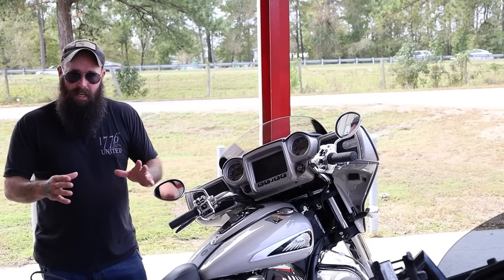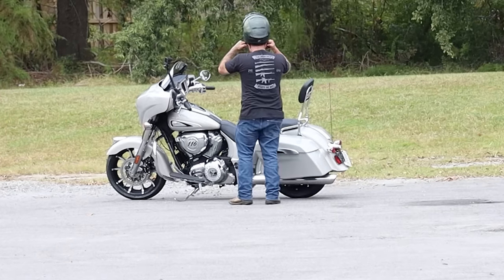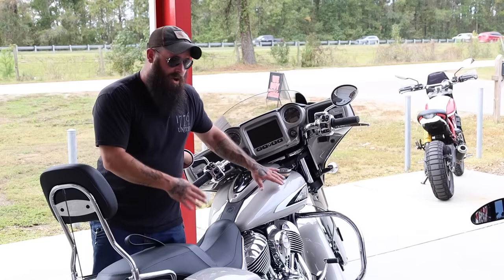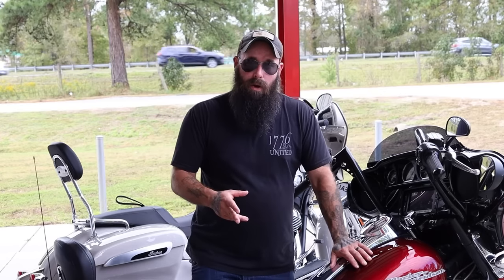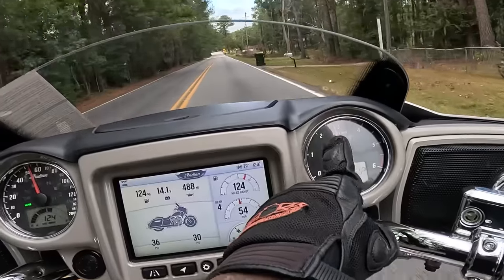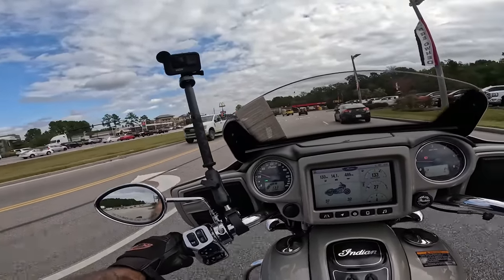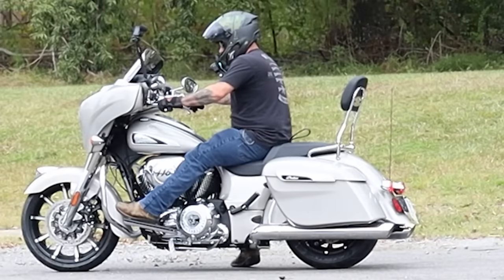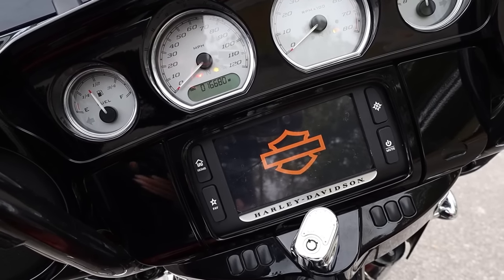The BEST American Bagger Is???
Today we are reviewing the Harley Davidson Street Glide and the Indian Chieftain Limited and at the end of the video, we will see which one is the best and why.